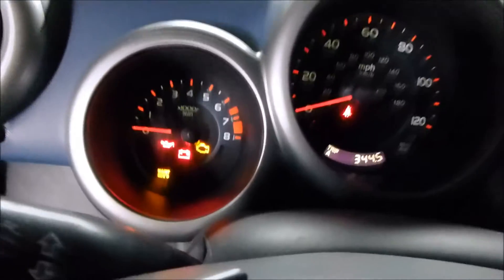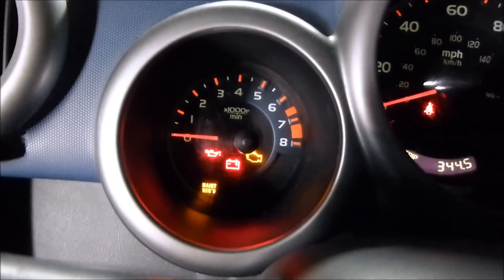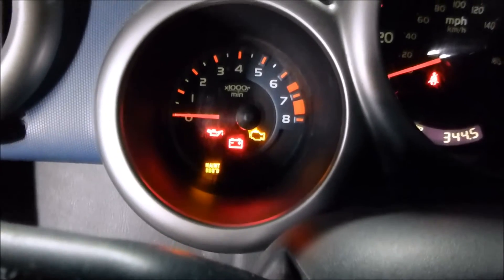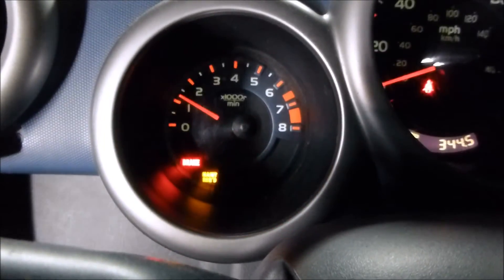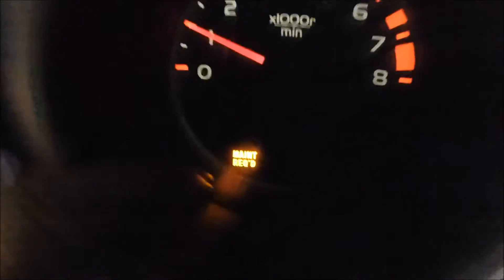Honda Element, CR-V, Civic, 2.4L I-VTECH engine noise, WHAT ??? #70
I found the problem, Piston number 1, there is a piston flop.

EEE my 2004 Honda Element EX AWD engine is sick :( only 167000 miles on it, I sent it to a Honda dealer to have the valves adjusted and they inspected the timing chain , but it;s not the problem.  Please comment if you know whats the problem
Also i removed the serpentine belt and still the same noise!
I'm not a mechanic,This movie is for entertainment only, I'm just a regular grease monkey
Here is 5 links to more videos like this style :)

This video was filmed with a Panasonic DMC-ZS20,
Edited with windows movie maker
Thumbnail by Picmaker.com,
Max.